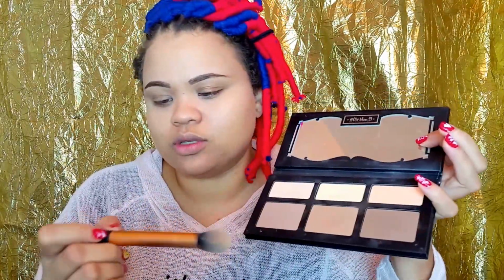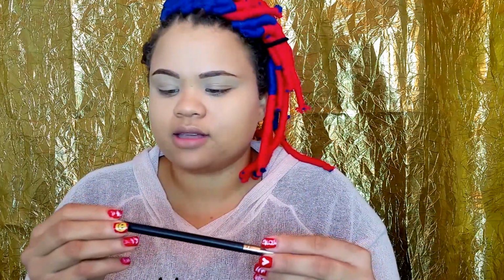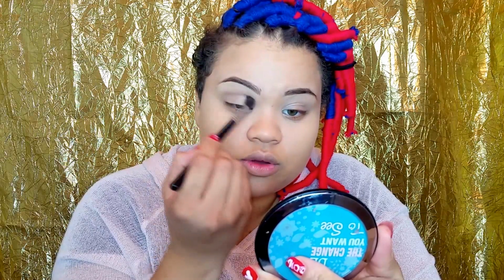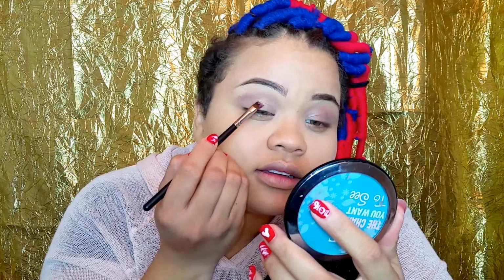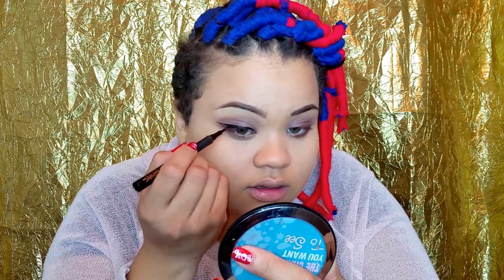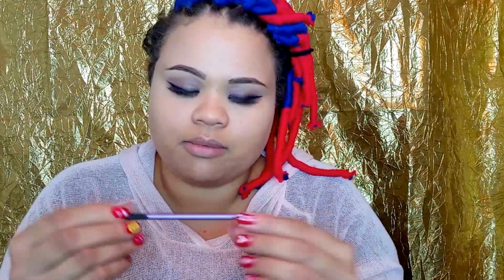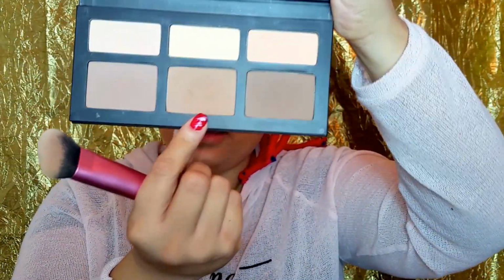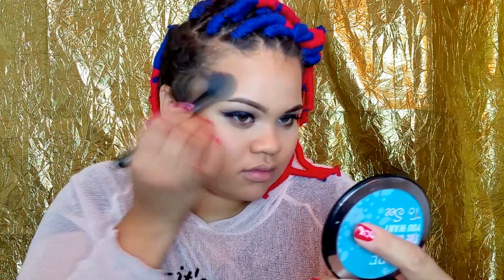Color of the Year 2016 |Rose Quartz |Makeup Tutorial|Yanpatan ( Yana )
Ever wondered how to use Pantone's color in your makeup routine. Here is a suggestion for this years color. Rose Quartz patone color of 2016. New to makeup? Don't be afraid to experiment with colors. With patience and practice, you will soon be a pro makeup artist.

Let's be friends :
Instagram (Yanpatan)

Products I love to use
Do u love natural products? Here's an awesome brand
100 Percent Pure

 Real Techniques brushes I loveeeee

JAPONESQUE brushes I talk about all the time!

► TECH STUFF ◄
Samsung S5

Joby GorillaPod Focus Flexible Tripod with Ball Head
I EDIT MY VIDEOS WITH
Sony Vegas Pro 13

Are you with a brand or business interested in partnering with the Yana's Avocations Youtube Channel? I'd love to hear from you :)